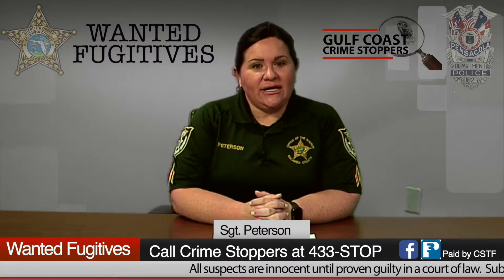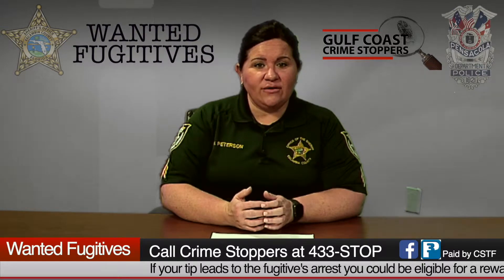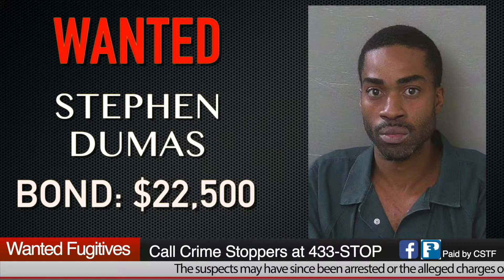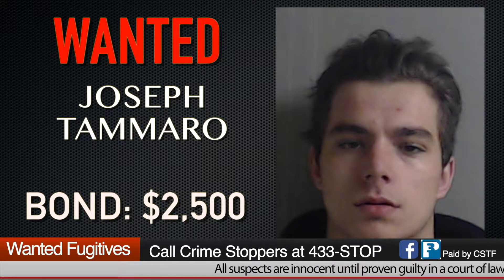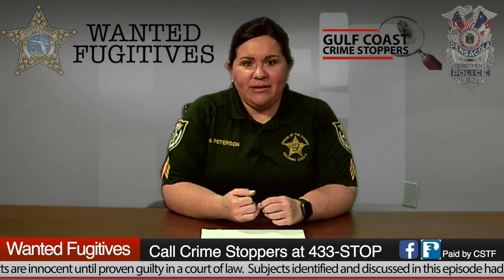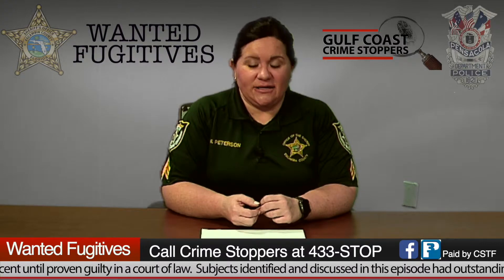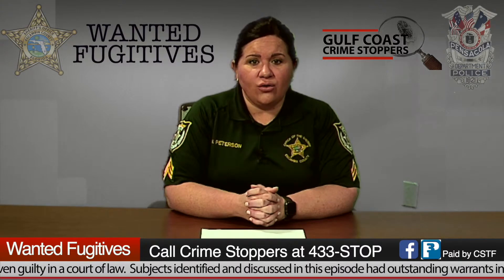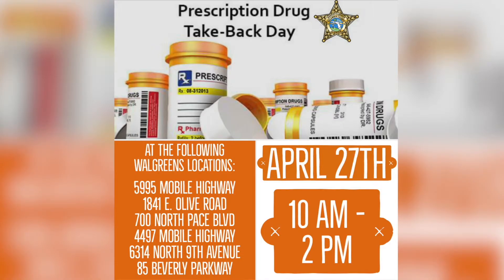Gulf Coast Crime Stoppers Wanted Fugitives Episode 8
Gulf Coast Crime Stoppers Law Enforcement Officer Coordinator Sergeant Melony Peterson hosts Wanted Fugitives which airs on BlabTV on Sunday nights at 9:00 PM.  The show is typically co-hosted by ECSO Chief Public Information Officer Amber Southard but other members from the Pensacola Police Department, Florida Highway Patrol, or Escambia County Sheriff's Office will co-host at times.

The format of the show begins with recent arrests followed by wanted fugitives, deadbeat parents, missing persons, and news and information from local law enforcement agencies.